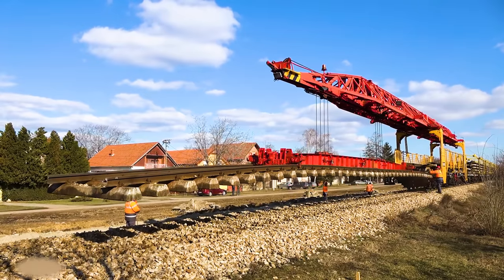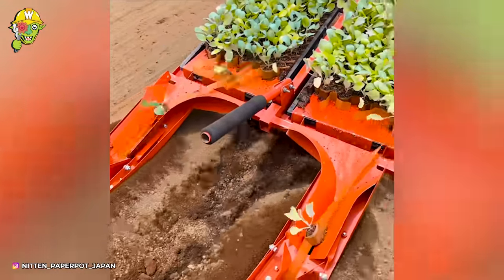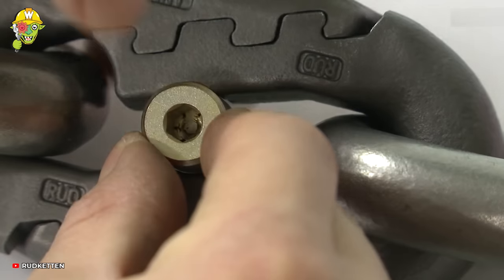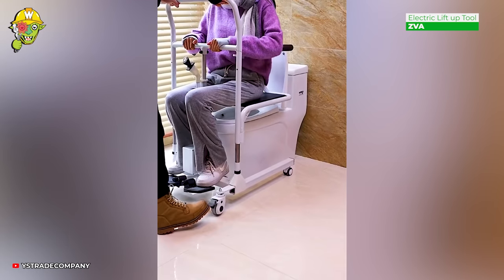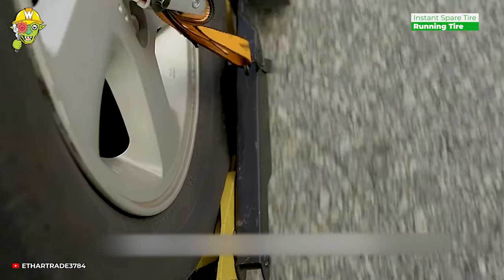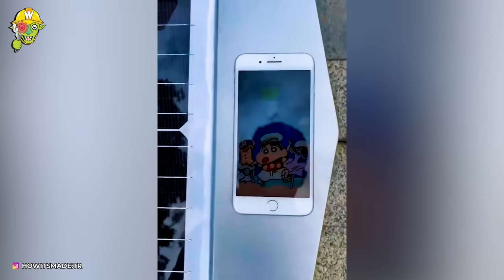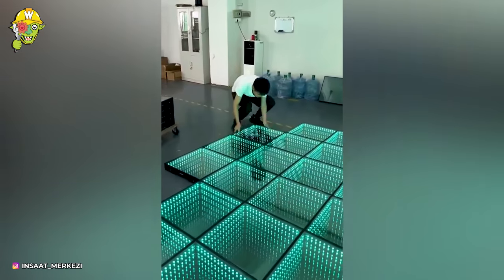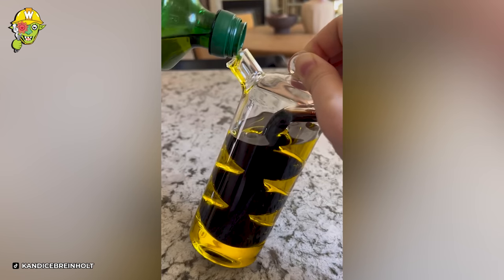Amazing Tools That Are On Another Level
▽ Let's step into a boundless innovation world where tools go far beyond the ordinary. And today, we're going to check out some of the coolest tools at a whole new level, ones you might have never heard of before.

▽ New videos will be released every week